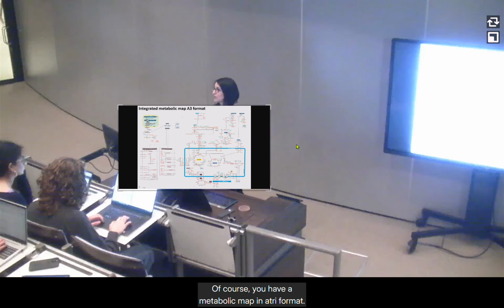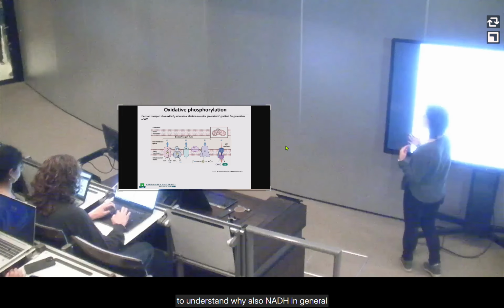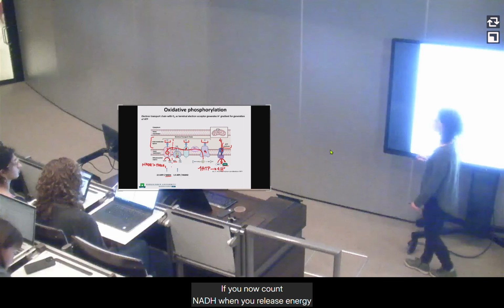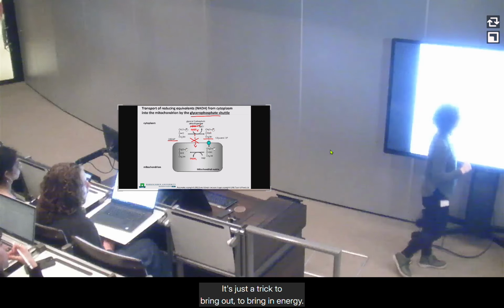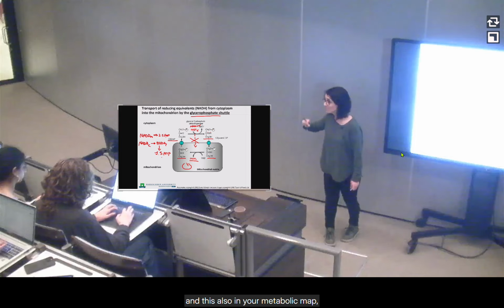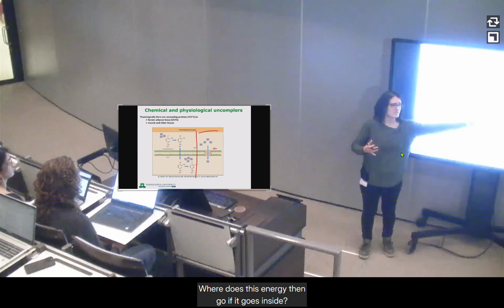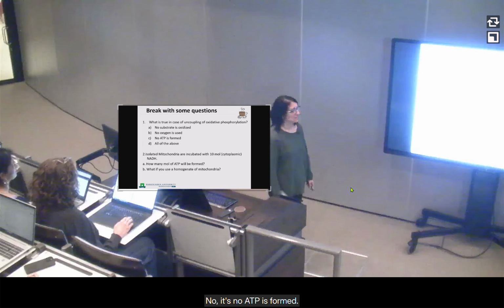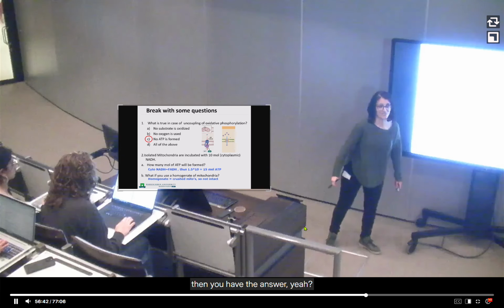Yuja course channel 2025 2026 Nutritional Physiology Google Chrome 2025 11 09 12 08 58